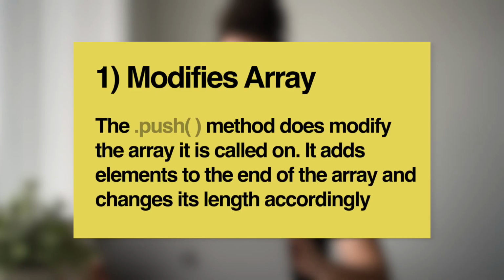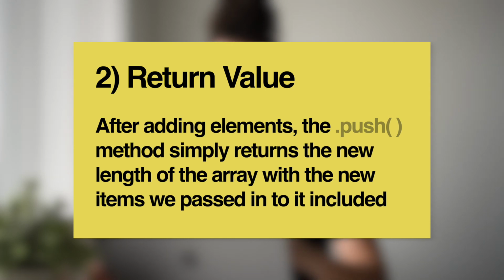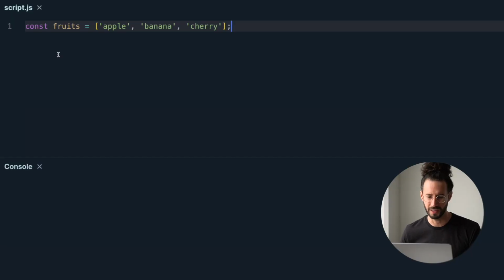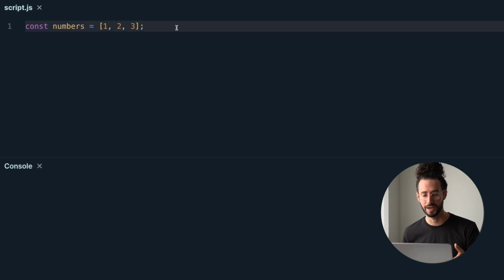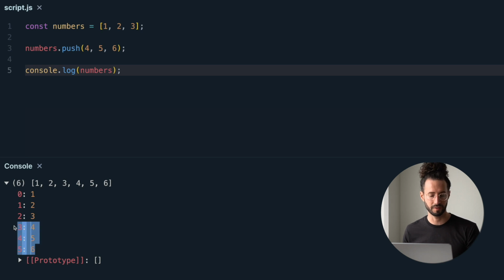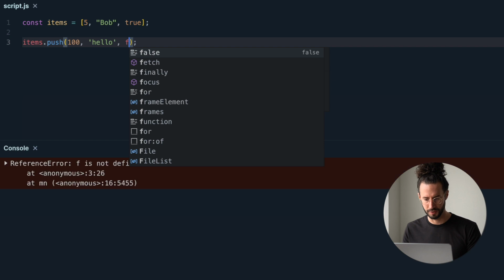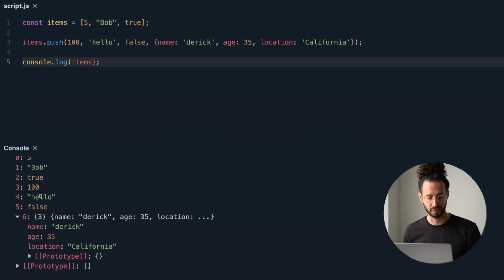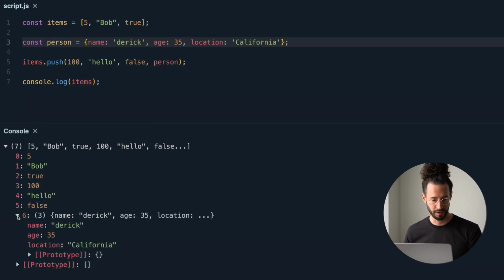push( ) – JavaScript Array Methods in 3 Mins or Less (3 QUICK EXAMPLES!)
An overview of the push( ) array method in JavaScript

Time Stamps:
00:00 - Intro
0:24 - Overview
1:16 - Code Example 1 and 2
2:14 - Code Example 3
3:30 - Outro